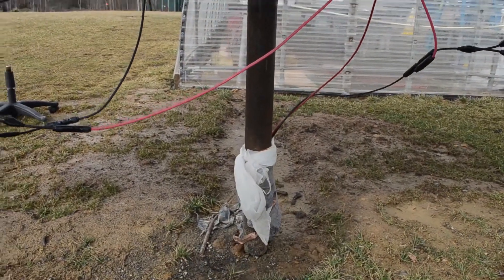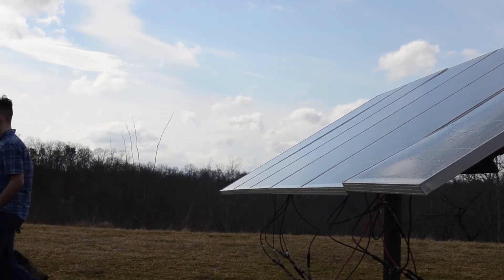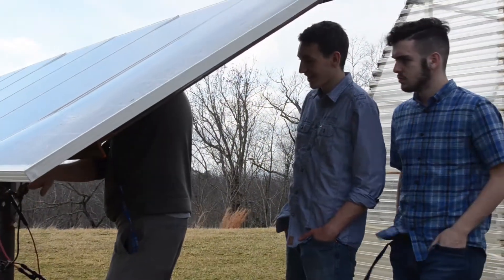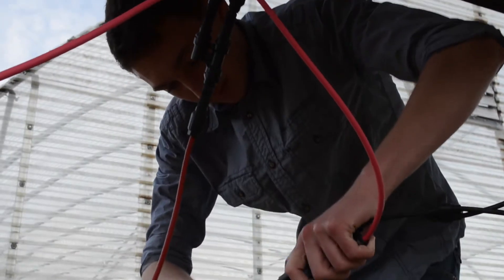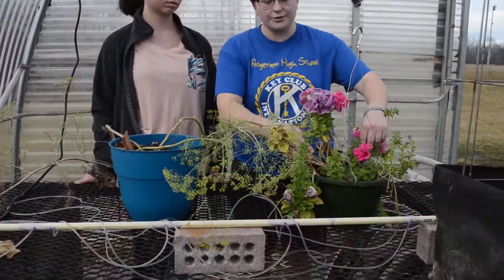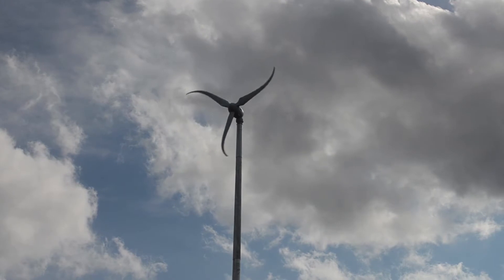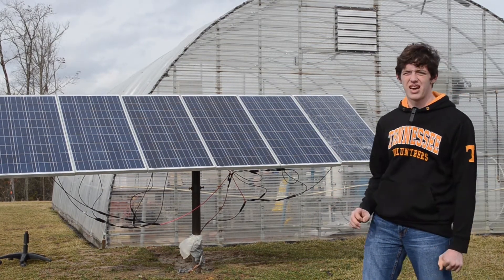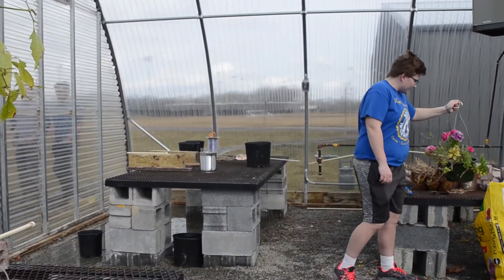Ridgeview High School Renewable Energy Technology Class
Students at Ridgeview High School are getting a unique experience thanks to solar panels. DMME assisted the school in securing the solar panels. The installation was student led and designed.